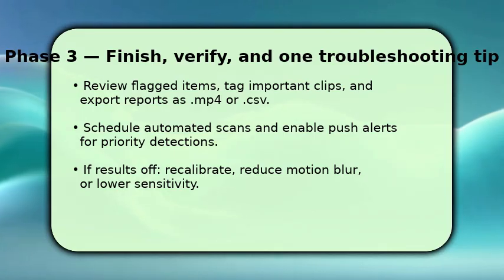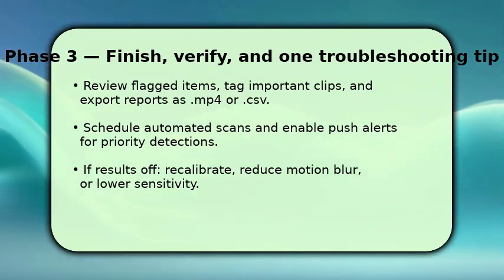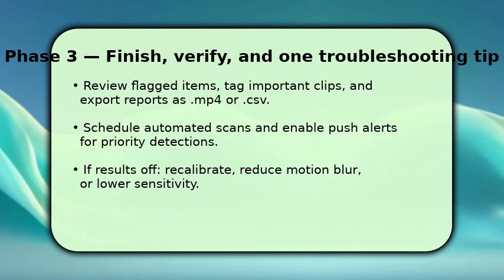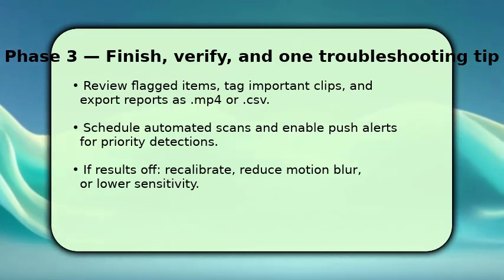How to Use Ai Camera Detector App - Full Guide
How to Use Ai Camera Detector App - Full Guide | 🔒 Surfshark VPN Deal — Stay private and secure. $1.99/mo + 3 Months Free ▸

Discover the full potential of AI-powered camera detection technology. This comprehensive guide walks you through setting up and using an advanced app designed to enhance your photography skills with artificial intelligence insights.

AI Camera Detector App, Photography Guide, Artifical Intelligence in Photography, Camera Detection Technology Setup, Enhance Your Photos Using AI,